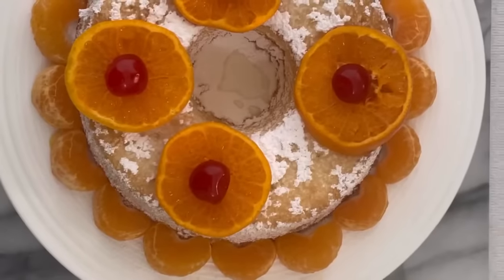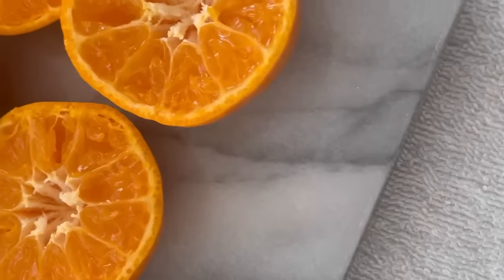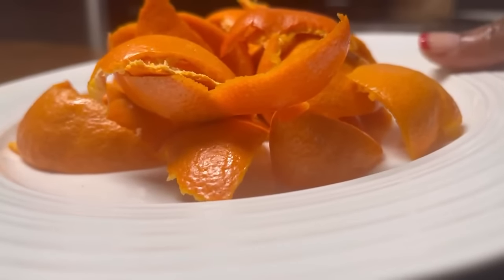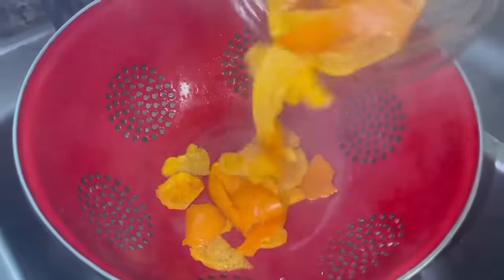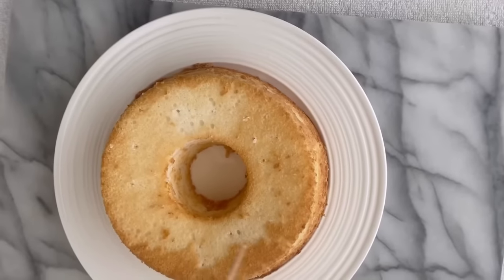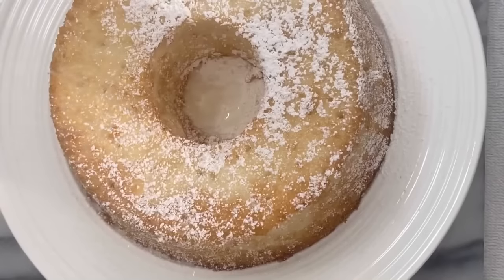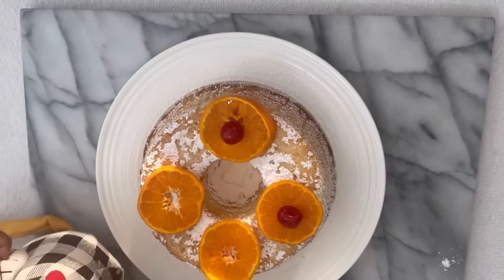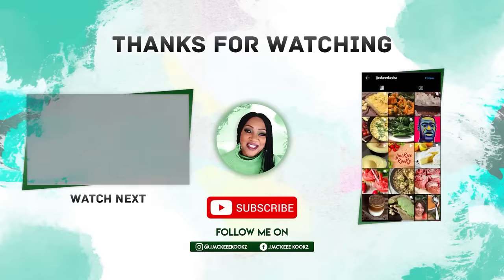Hi, Mandarin Orange Surprise Angel Food Cake@jjackeeeKooKz